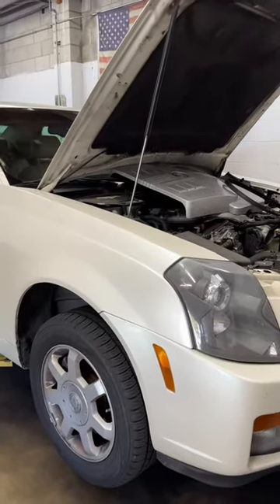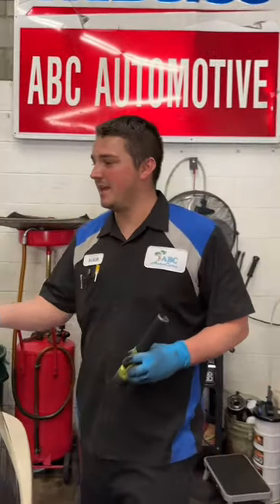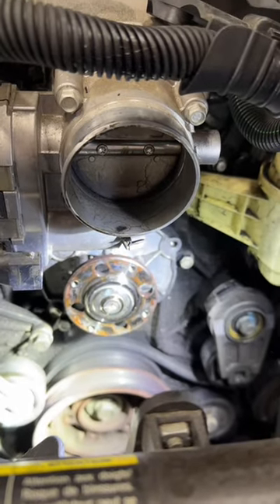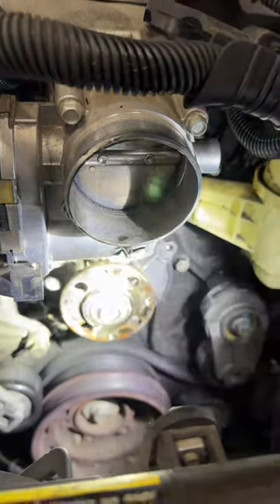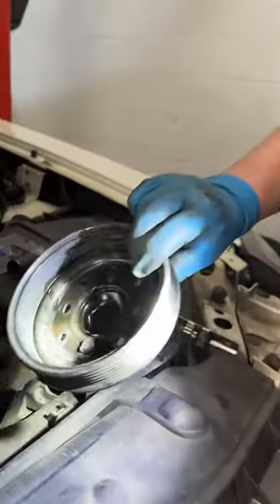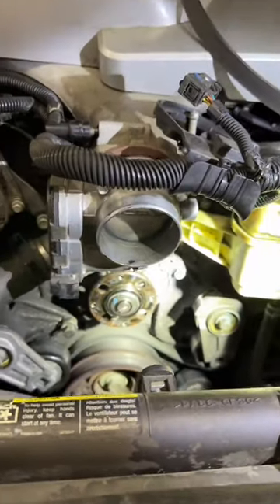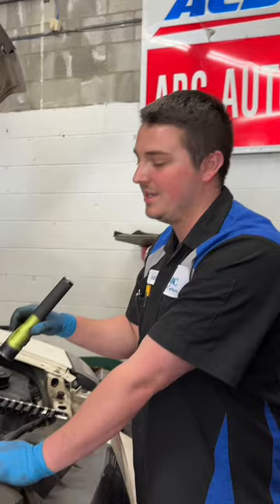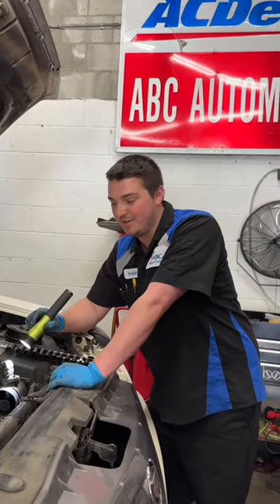Cadillac CTS 3.6 V6 with engine noise at Ventura repair shop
Our "on his journey to become a master mechanic" Isaiah is working on a Cadillac CTS with the 3.6 V6 engine. It came in as an owner request to replace the engine drive belt only. When we asked why? the client said the belt had come off the pulley. In situations where the client has a very specific request such as the one last mentioned, we make it a point to figure why it happened to avoid a repeat. Inspection showed the belt had come off due to a failed water pump. The bolts behind on the timing cover had also been damaged due to the failure of the water pump bearing. After a new water pump, belt, bolts and coolant, we tested the vehicle for possible additional engine damage. None found at the time. Our extensive experience on Cadillacs allowed us to find the problem quick and efficiently. Problems such as engine noise with your Cadillac?